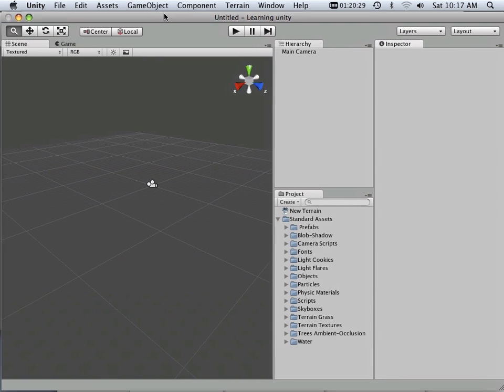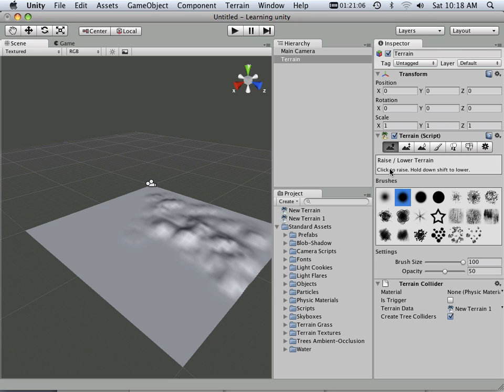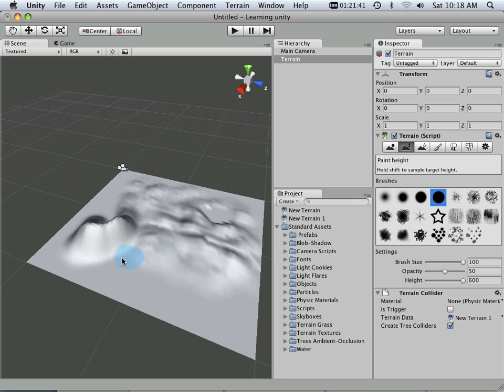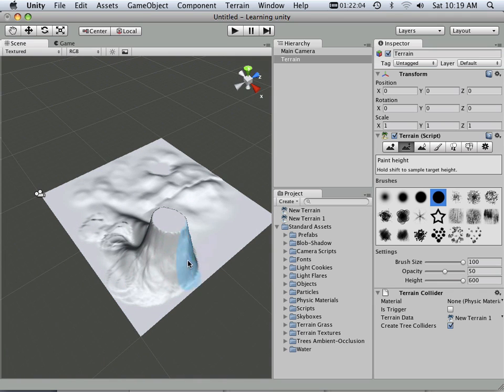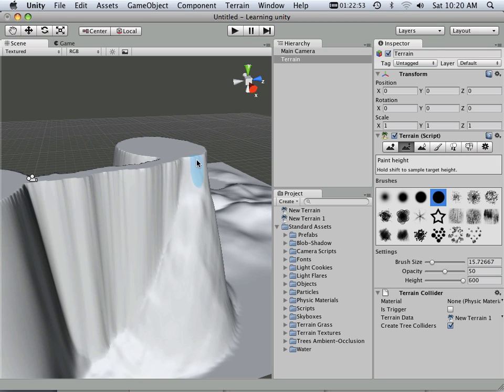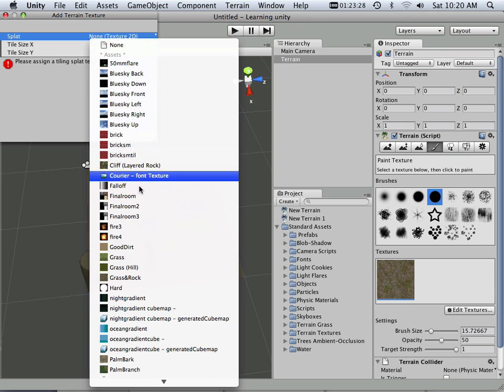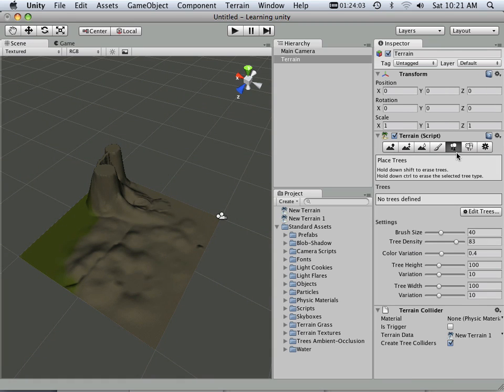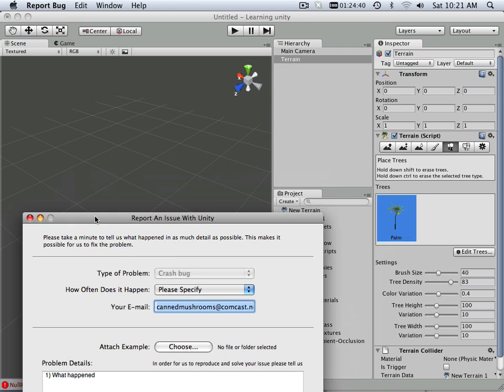0019 Unity (Terrain)